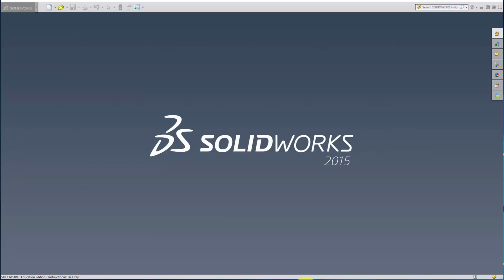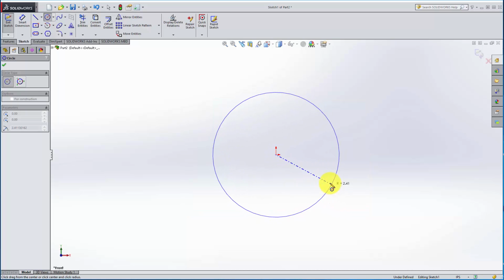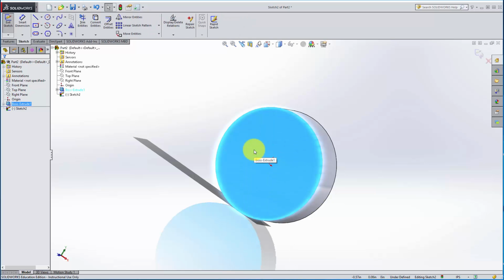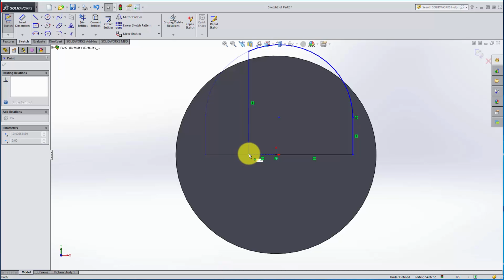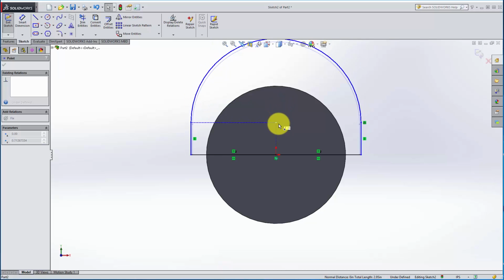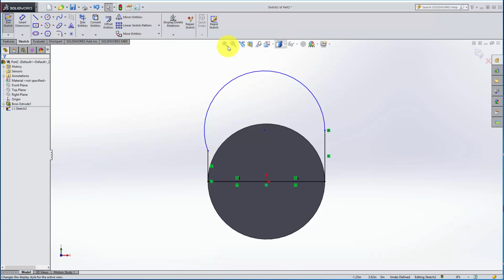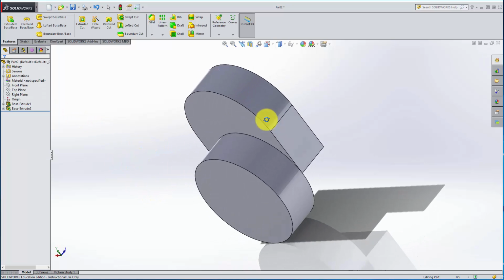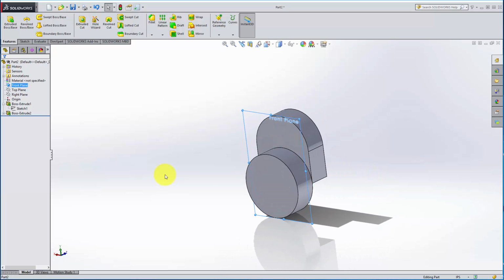SW 2015 Extrusion and Relations